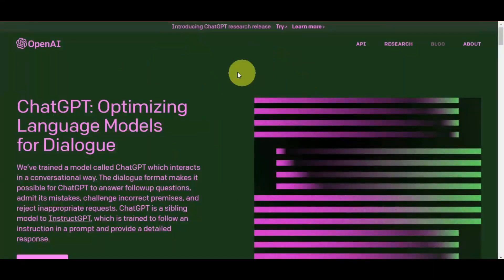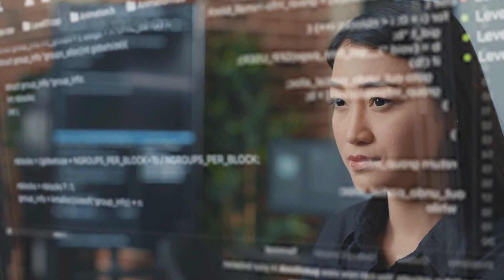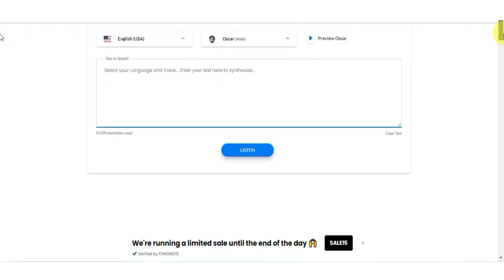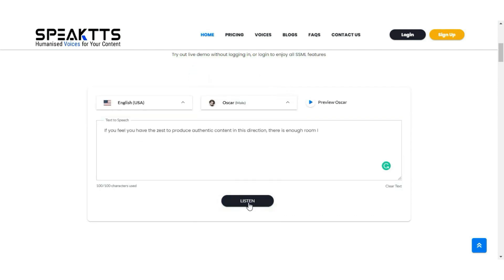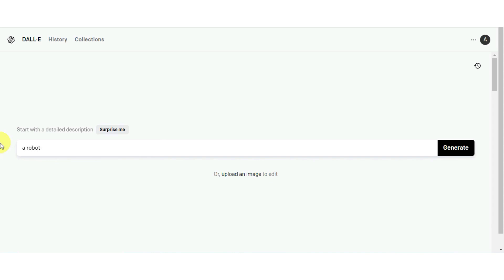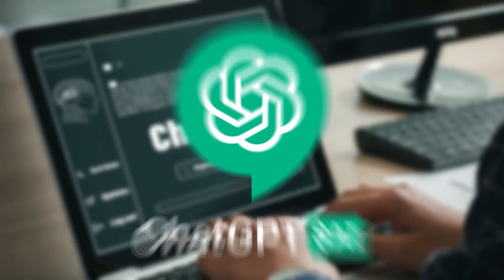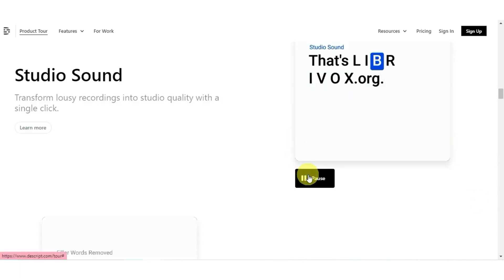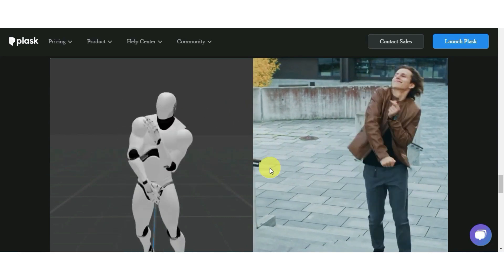AI Made This ENTIRE Video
This groundbreaking video showcases the incredible power of artificial intelligence in video production. Using cutting-edge technology, this entire video was created without any human input, demonstrating the remarkable capabilities of AI. Witness how machine learning algorithms were able to generate every element of the video, including the footage, graphics, and sound effects. Experience a new era of video creation as AI takes center stage, pushing the boundaries of what we thought was possible. This video is a must-see for anyone interested in the latest advancements in AI technology and the future of video production. Don't miss out on this mind-blowing demonstration of the power of artificial intelligence.